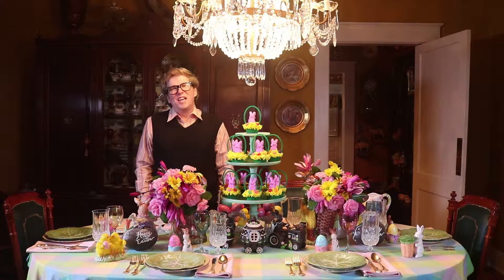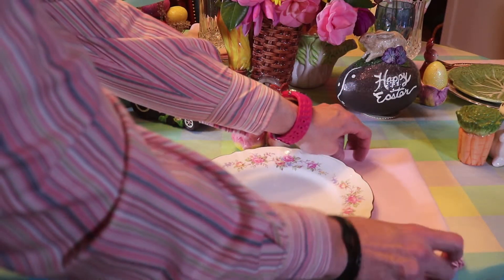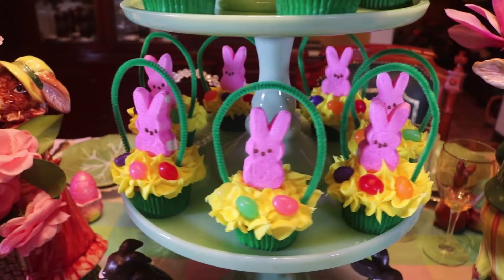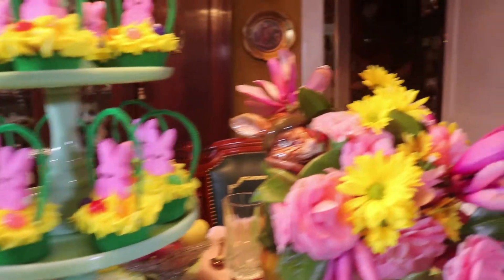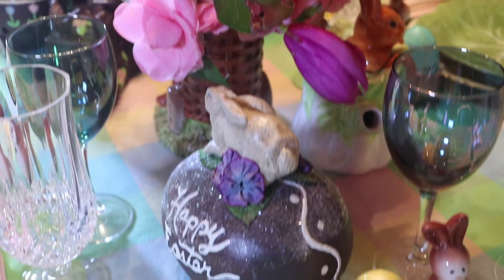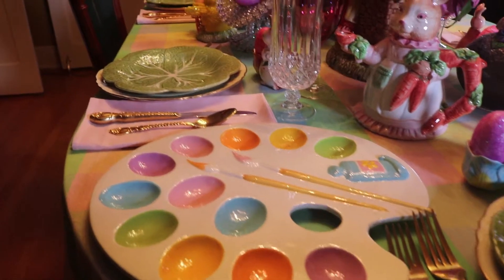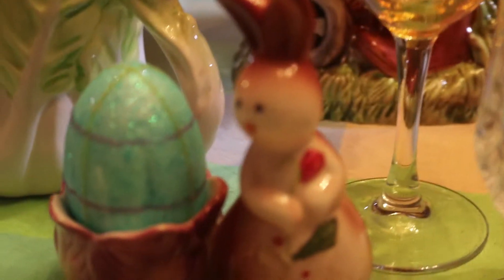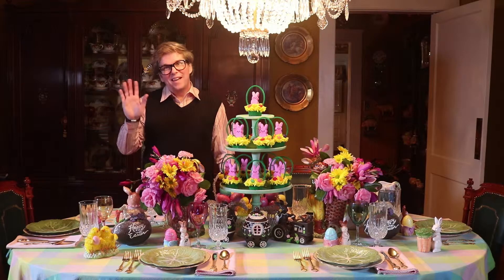Whimsical Easter Tablescape - DIY Spring Tablescape Ideas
Let me show you a fun way to decorate your easter table with bunnies and cupcakes.